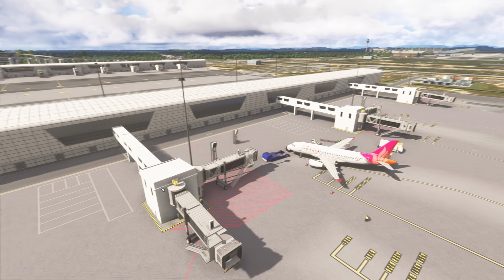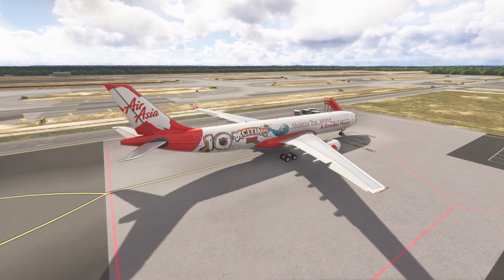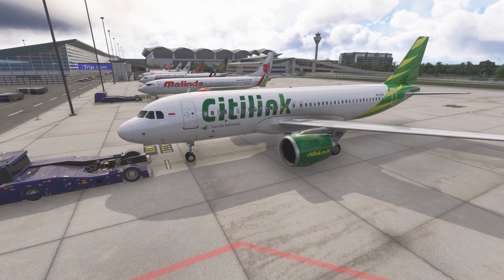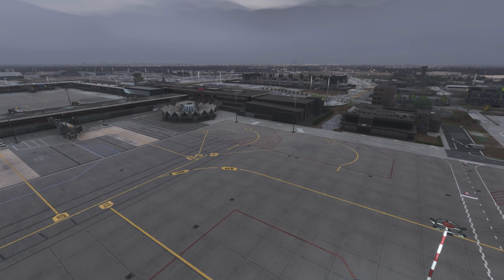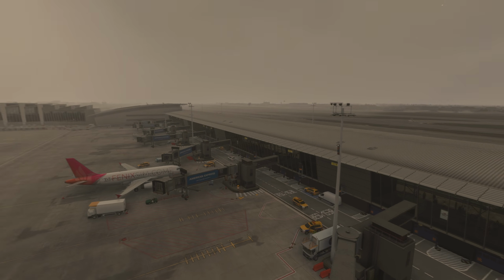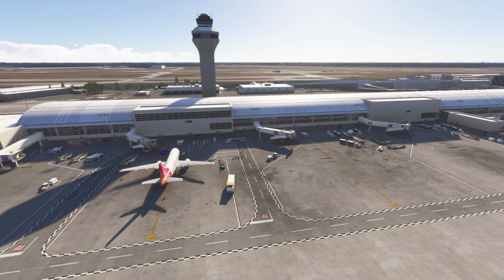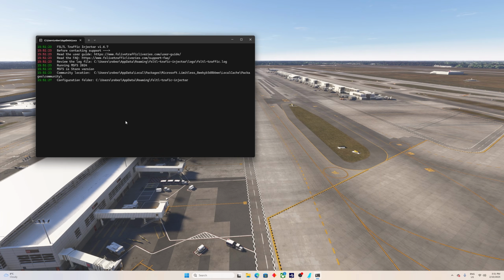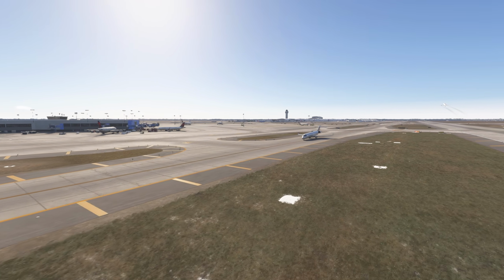Testing AIG Traffic in MSFS2024 | Is It Worth It? Ultimate AI Traffic Add On!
Are you looking for the most realistic AI traffic experience in Microsoft Flight Simulator 2024 (MSFS2024)? In this video, we test **AIG Traffic (Alpha India Group) to see if it truly enhances realism with live AI aircraft, real-world airline liveries, and improved ATC integration**.

🛫 Why AI Traffic Matters in Microsoft Flight Simulator 2024
One of the biggest complaints in MSFS 2024 is the lack of accurate live traffic and real-world airline models. AIG AI Traffic aims to fix this by providing a complete AI flight model system with real airline schedules, liveries, and realistic departure/arrival behaviors.

Add-ons used in this video:
Kuala Lumpur International airport: